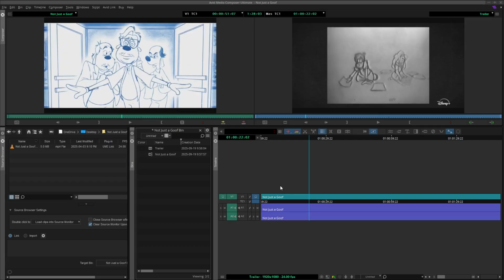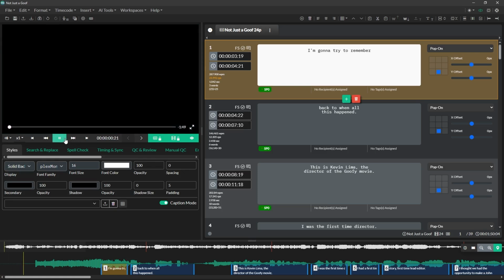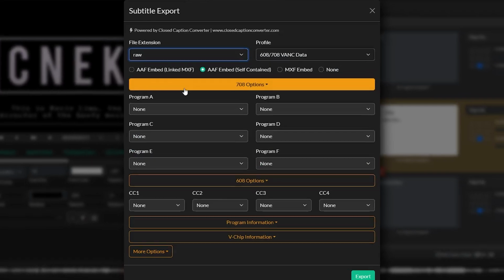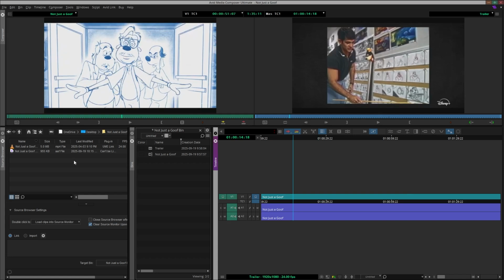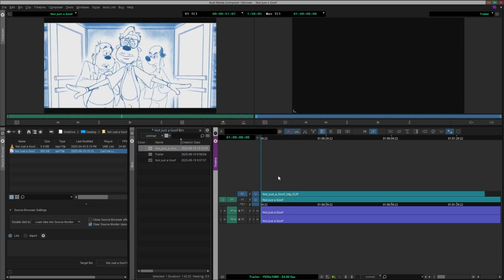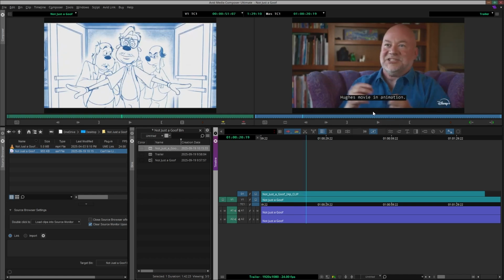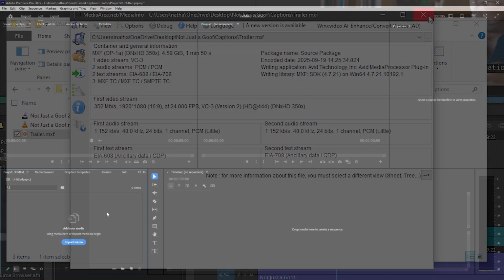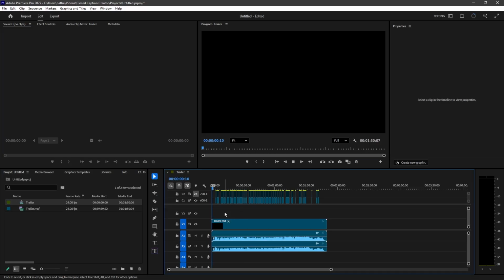Avid Media Composer - How to Embed 608/708 Closed Captioning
Learn how to seamlessly embed both 608 and 708 closed captioning into your Avid Media Composer projects using Closed Caption Creator.

This step-by-step tutorial walks you through the entire workflow from caption generation to final output verification.

🎯 What You'll Learn:
Export AI-generated captions as AAF files from Closed Caption Creator
Import and integrate caption files into Avid Media Composer
Create proper data tracks for closed captions
Configure caption services (Program A, Channel 1)
Output sequences with embedded 608 and 708 text streams
Verify caption output using MediaInfo and Adobe Premiere Pro

⏰ Key Steps Covered:
Setting up your project in both applications
Exporting captions with "RAW" file extension and "AAF Embed Self-Contained" option
Mapping caption tracks to correct services
Creating data tracks in Media Composer
Timeline integration and playback verification
Cross-platform verification methods

🛠️ Software Required:
Avid Media Composer
Closed Caption Creator (Pro version for AAF Export)
MediaInfo (for verification)
Adobe Premiere Pro (optional, for verification)

💡 Pro Tip: This workflow ensures your content meets broadcast standards with both legacy 608 and modern 708 caption formats embedded directly into your media files.

📞 Need Help?
for more information and support.